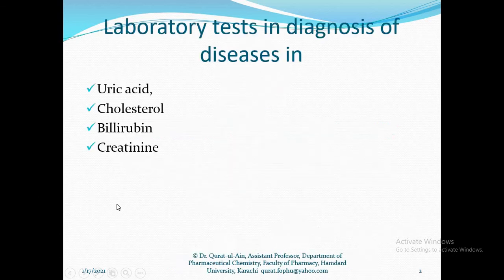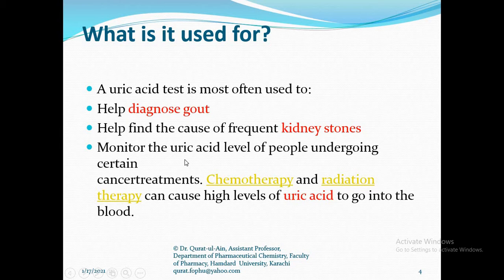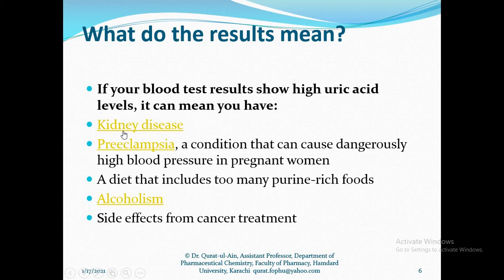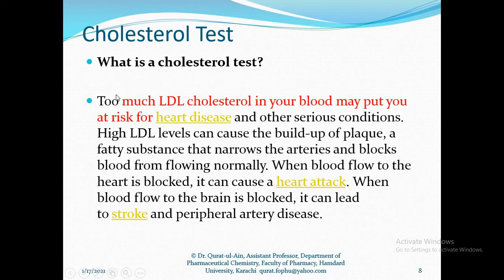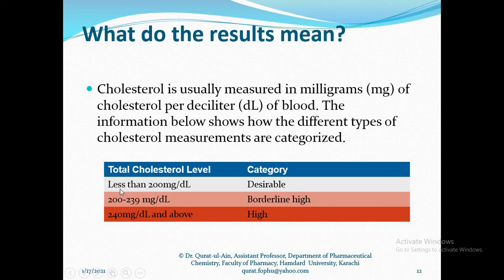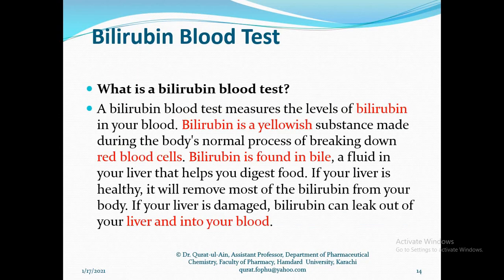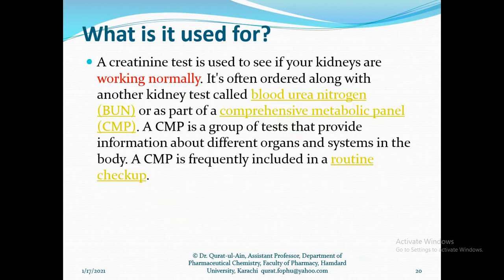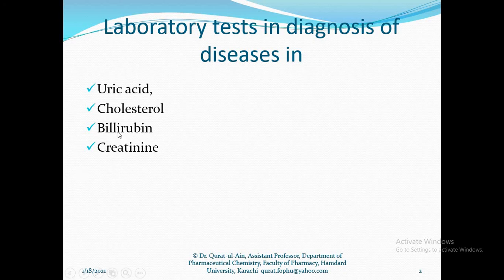Diagnostic Test Lecture 25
In this video we discussed about clinical chemistry test